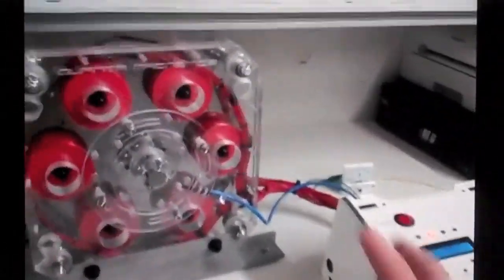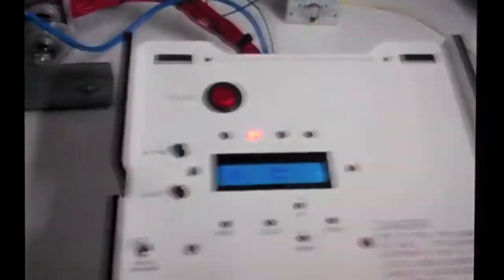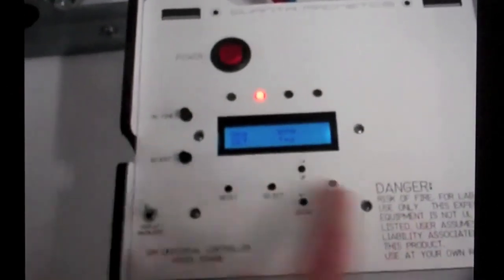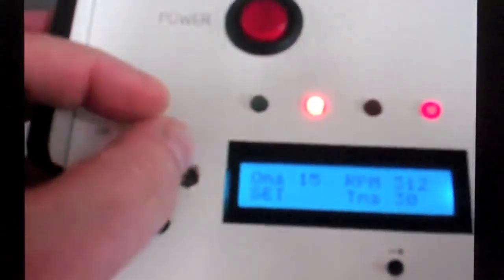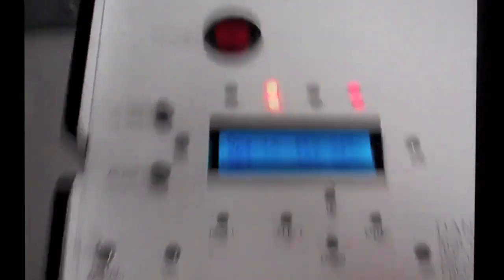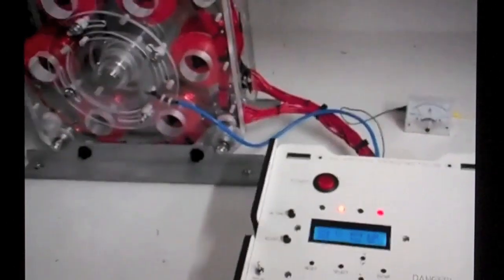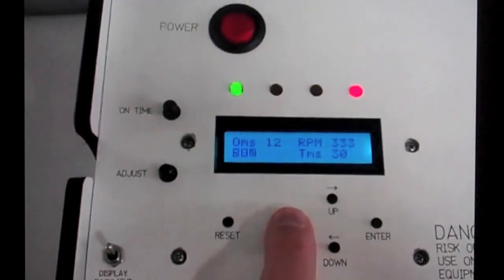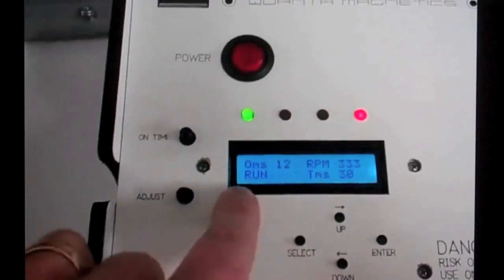CLIMATE CHANGE CLIMATECHANGE Electric regen electric motor